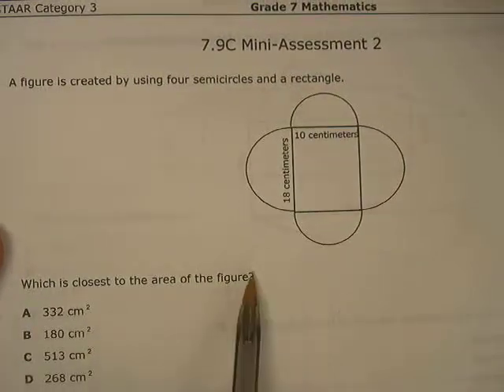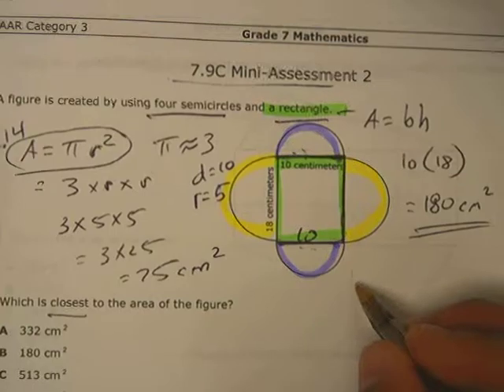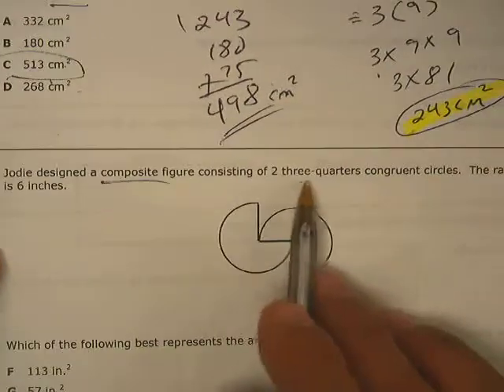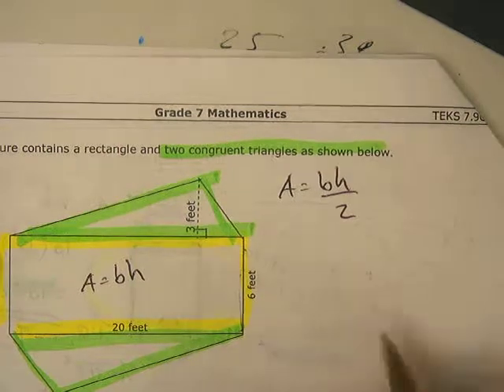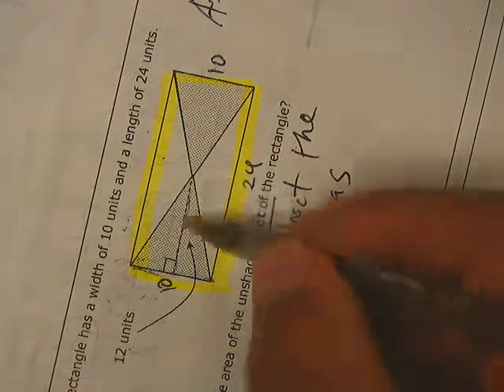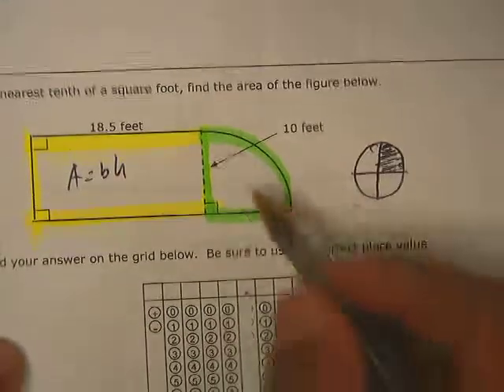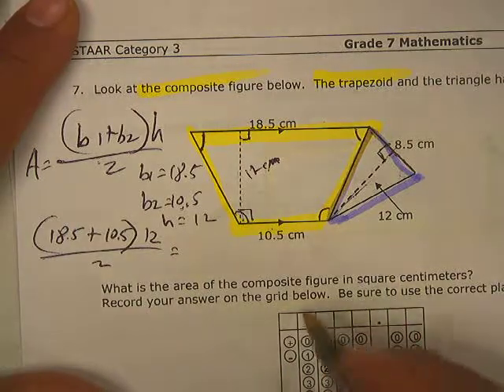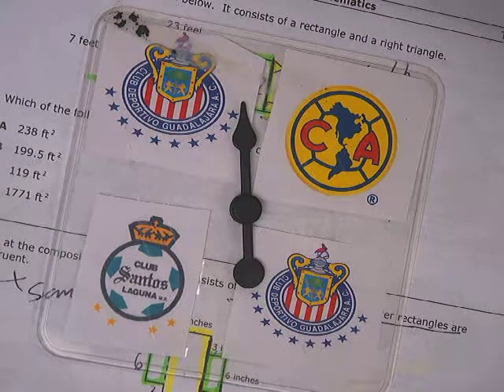7 9 C mini assessment 2